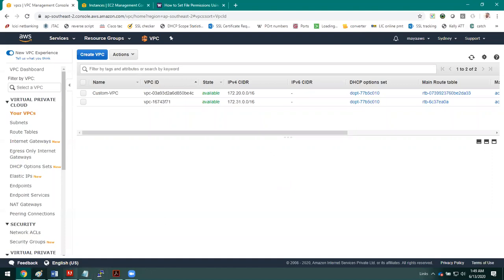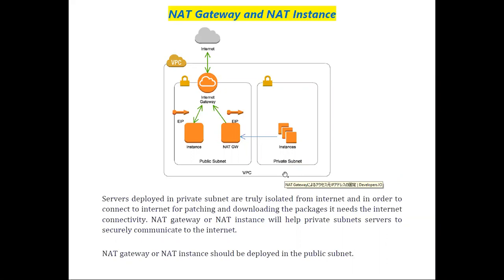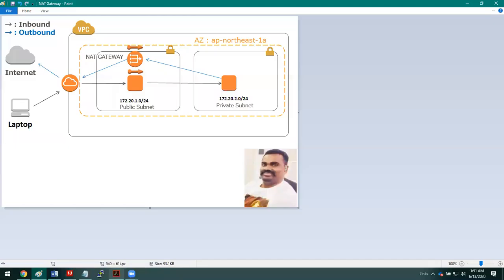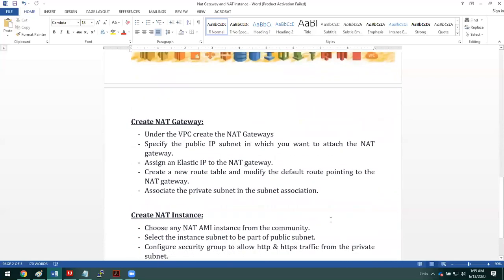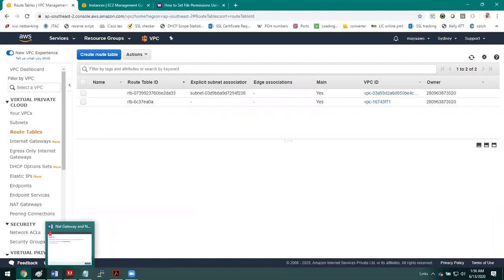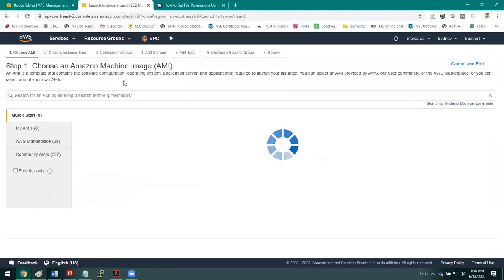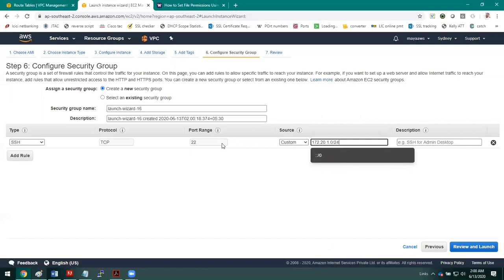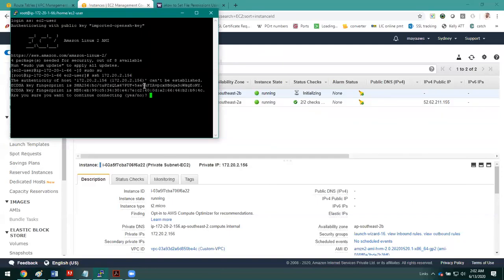How to Create NAT Gateway and NAT Instance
This topic explains how to create NAT Gateway/NAT Instance  and allow access from Private subnet instance to connect to internet.